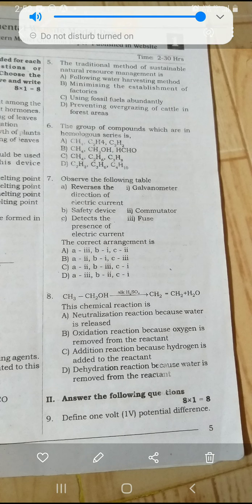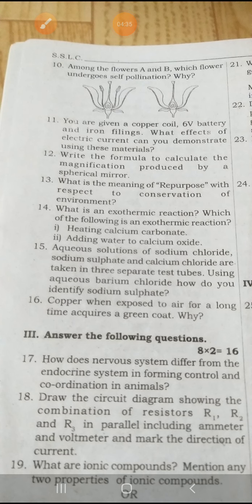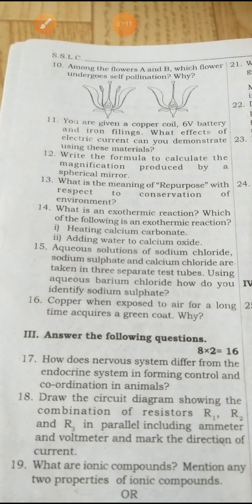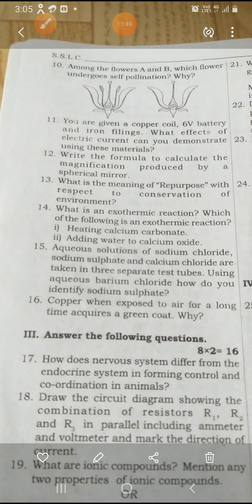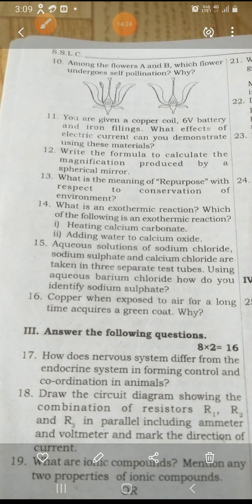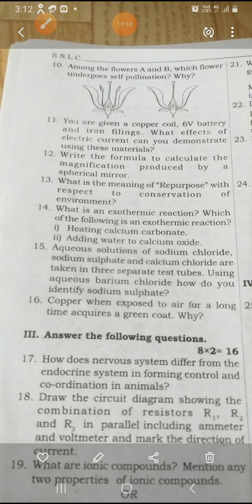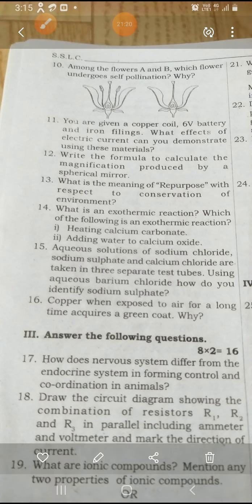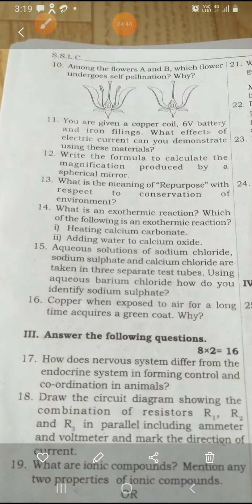25 May 2021